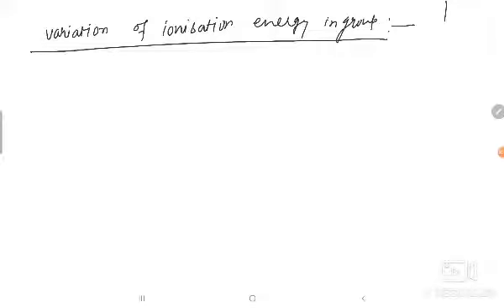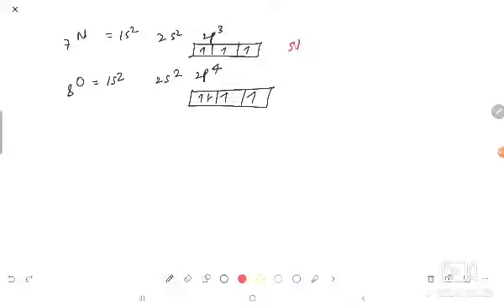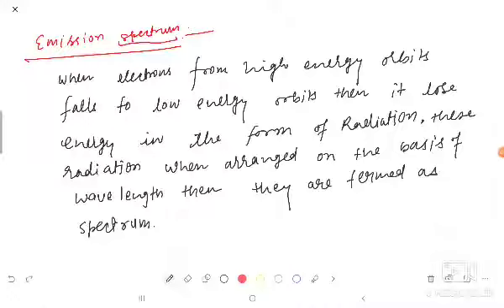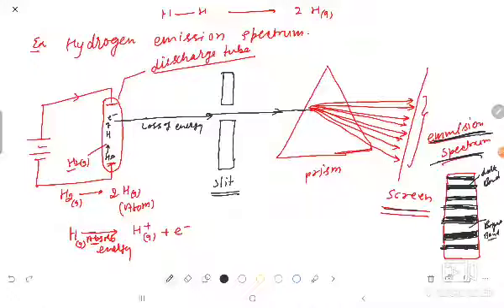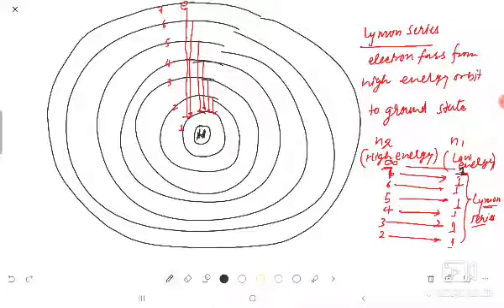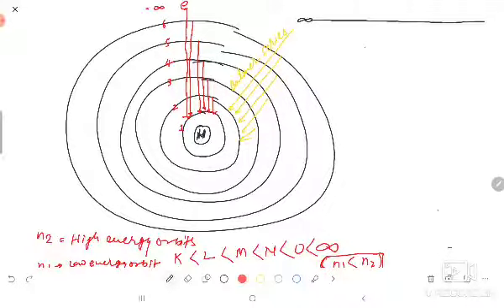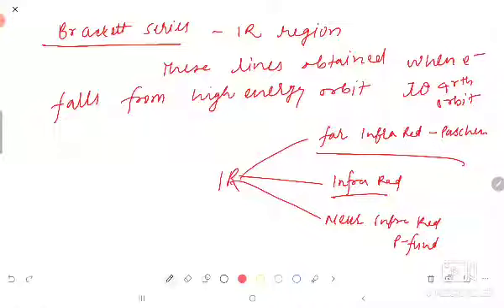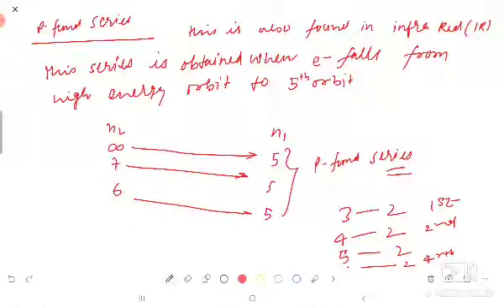hydrogen spectrum for IB chemistry